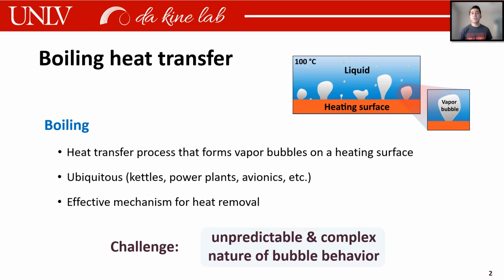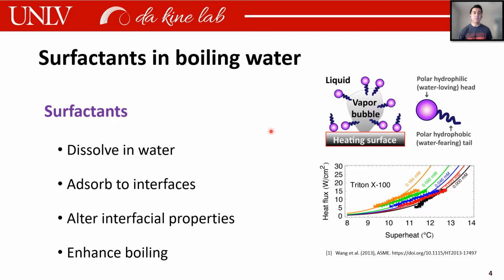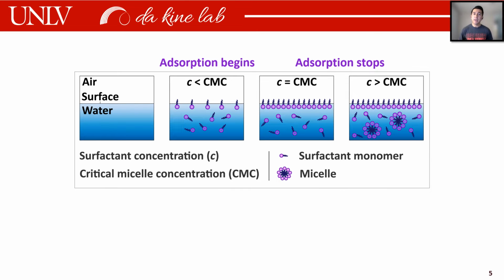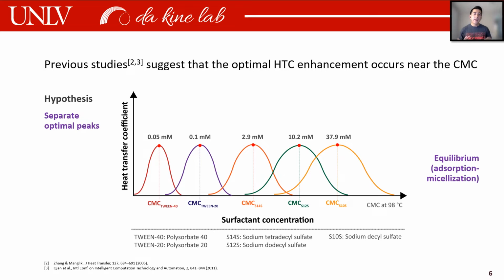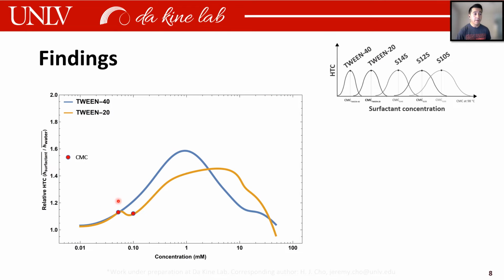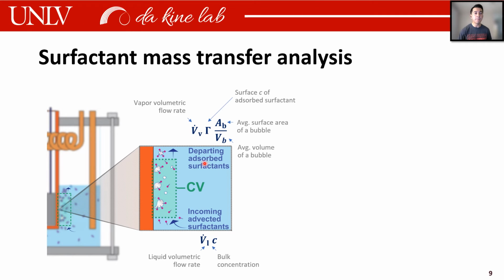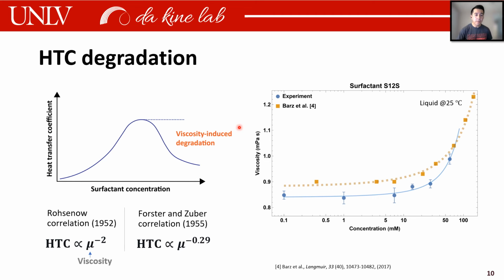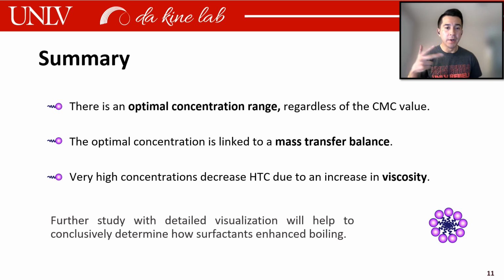Mata - Podium Session G